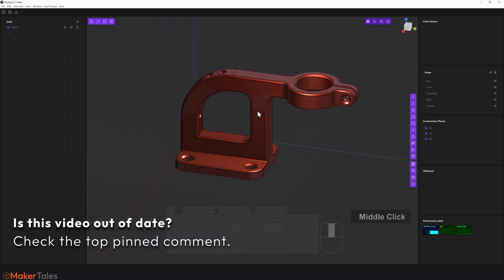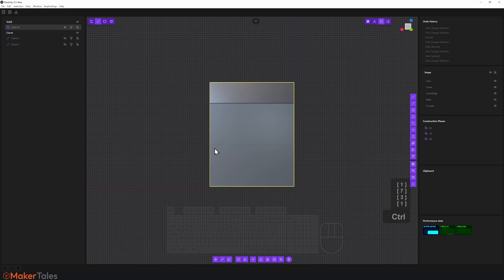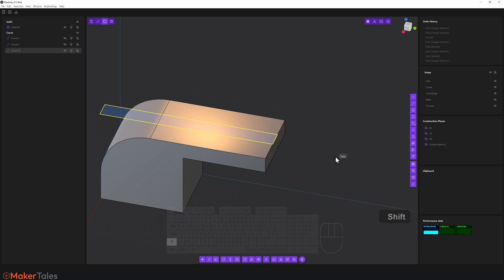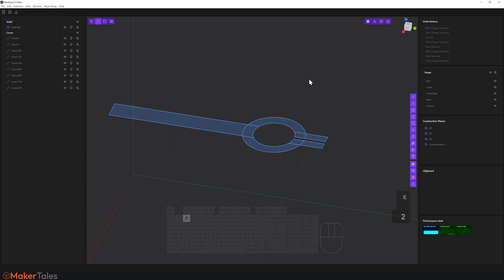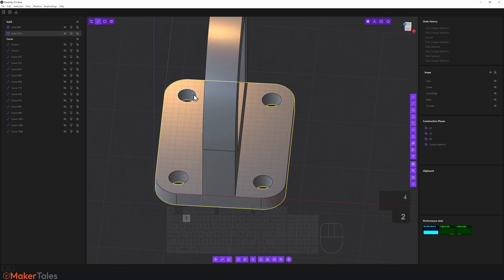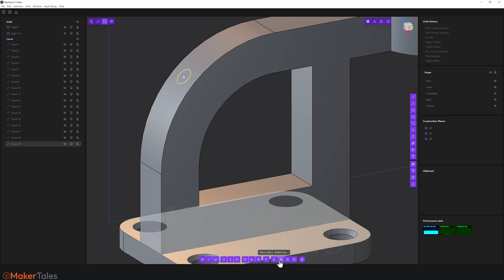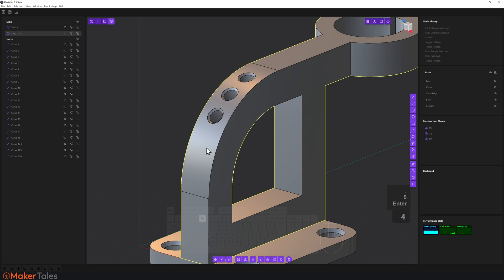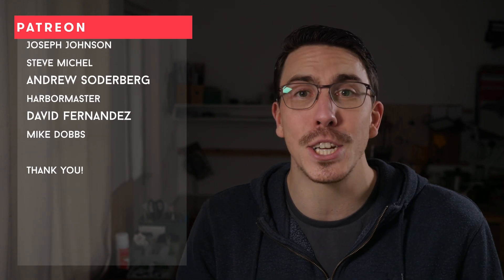Plasticity 3D | Precision Hard Surface Modeling For All | Part 7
This is part of a full crash course to learn Plasticity 3D which is the meeting point of CAD NURBS based modeling for the artists using mesh programs like blender 3.0. This beginner-friendly 3D course will take you all the way through from not knowing anything at all to the point that you feel you have unlocked the power of plasticity.

The best way of thinking of Plasticity 3D is CAD for Artists or the idea of sculpting with nurbs a little like clay. It's fast, easy and intuitive! It's still in beta but just WOW!

PLEASE NOTE: Plasticity is VERY much still in development and things might / will not work or go funny at times. If you can consistently repeat the bug feel free to let nick know via the feedback form or via the Plasticity discord.

(Everything you need is in the link above)

0:01 -
00:18 -